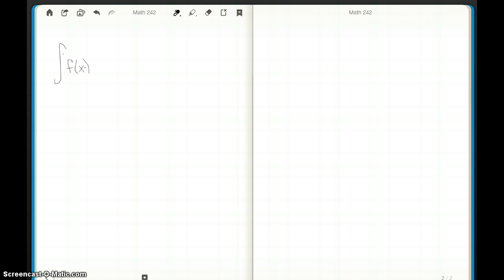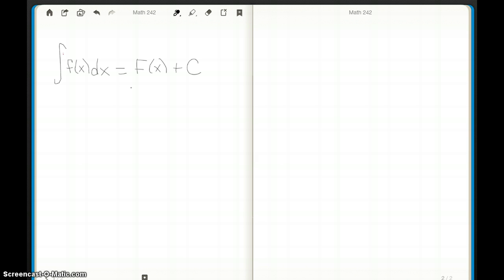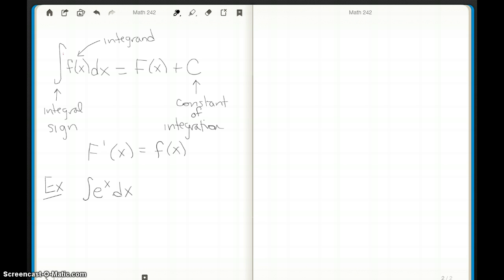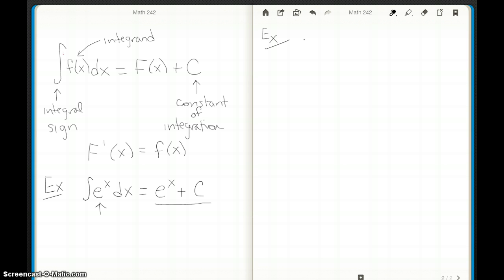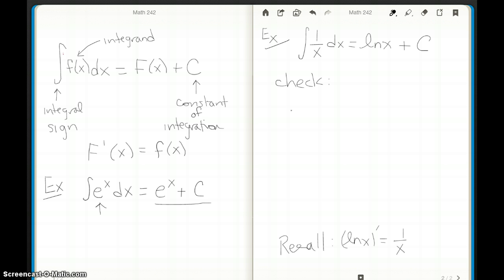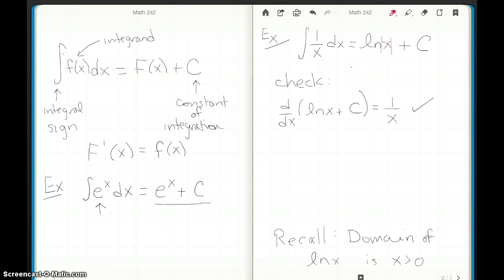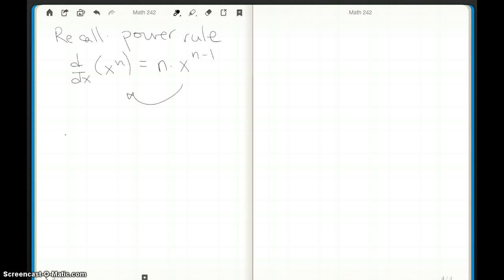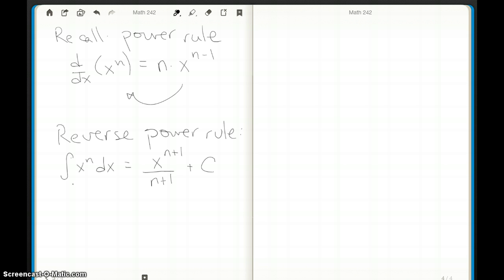242 Section 13.1 - Video C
Notation for antiderivatives